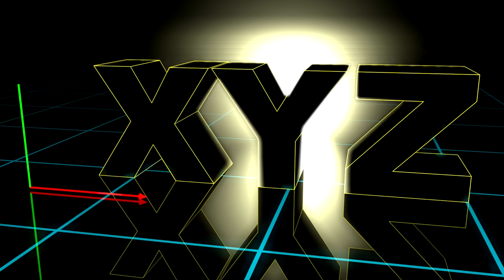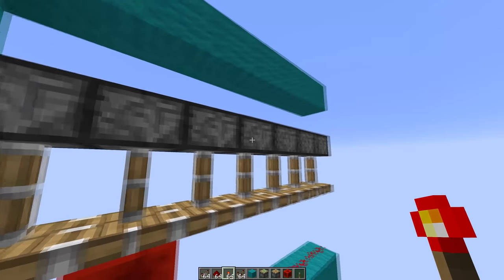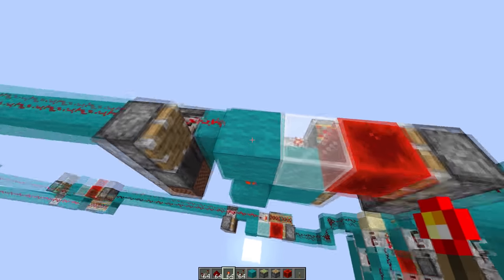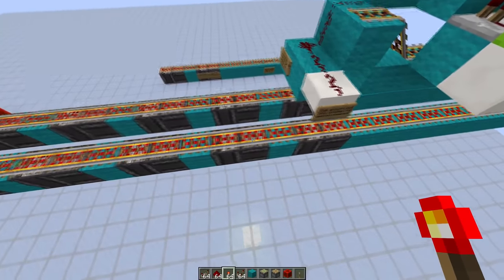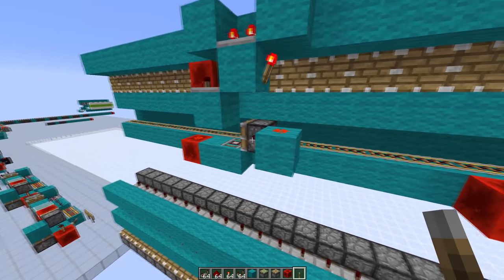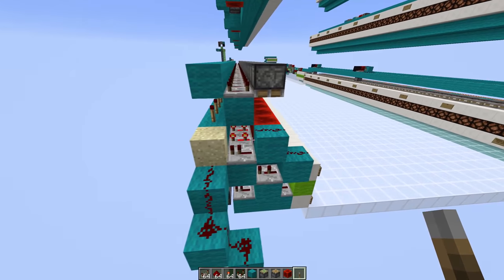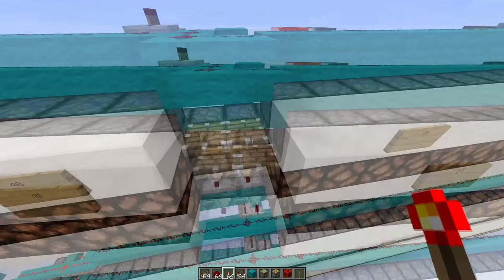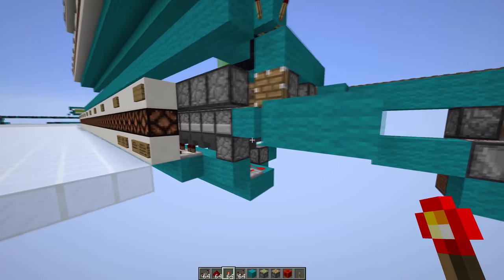XYZ - Microtick (Block event) Technology & Infinite Bandwidth Instant-wire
[As it turns out, the idea by having these special 0-tick repeaters together with different block event delays is not new. Here is an excellent video from Myren Eario where he made one as far back as 2015 However the infinitely expandable parts is something I believe is new, aswell as maybe the rail stuff I show]

In this video I talk about some cool methods of sending data with just one single wire, instantly. It utilizes these so called "microticks" (also known as "Block events") together with the not so known type of instant repeater that can process 0-tick pulses. Couple that with an infinitely expandable button panel and an infinitely expandable "redcoder" you got yourself something interesting.

Thanks to Thegunmaster these designs are infinitely expandable, at the start I didn't realize this was possible. I guess not playing minecraft for a couple of years left me rusty.